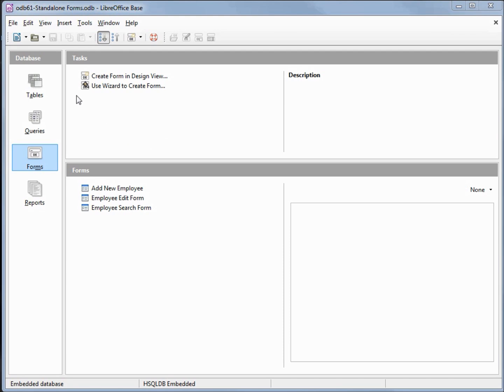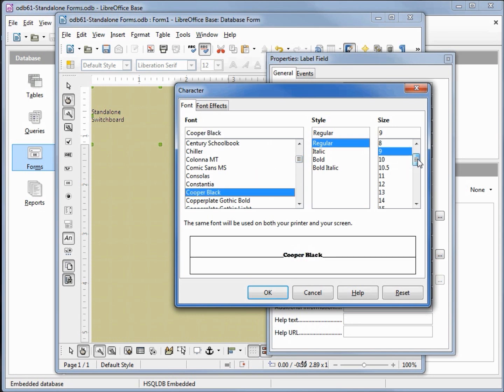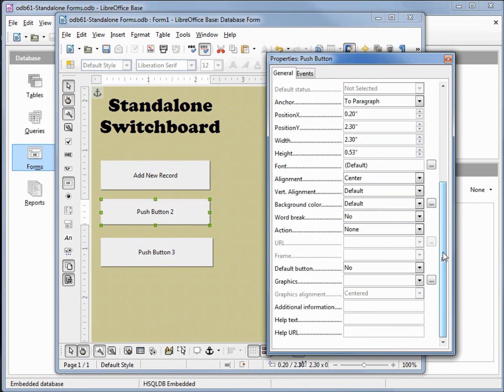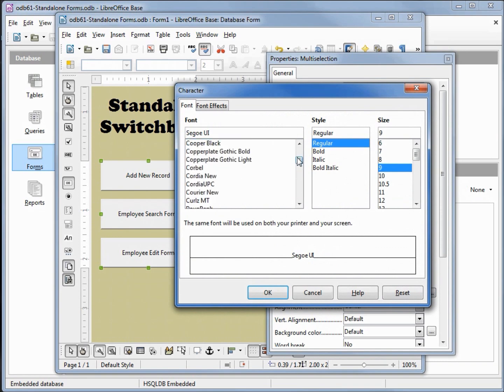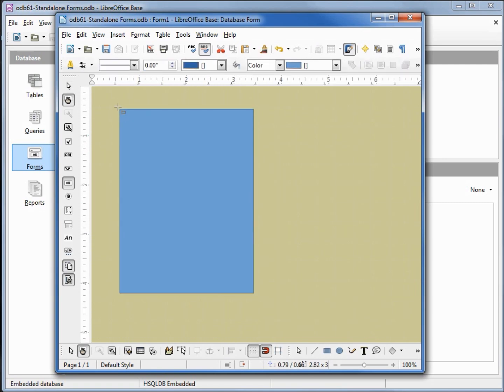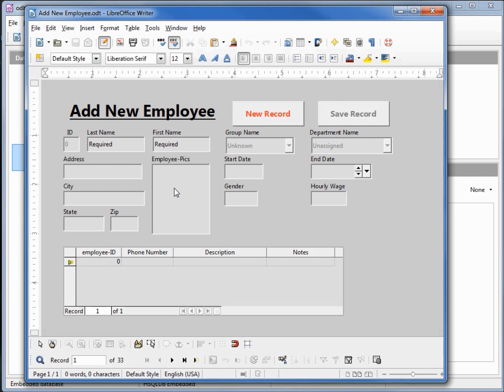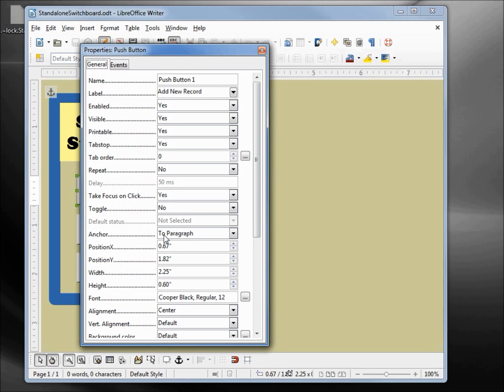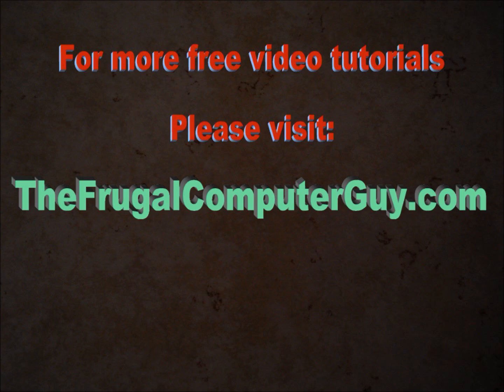LibreOffice Base (62) Standalone Switchboard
We look at how to open our standalone forms from a button from the database as well as from a standalone form.